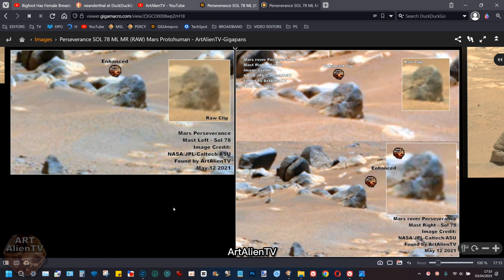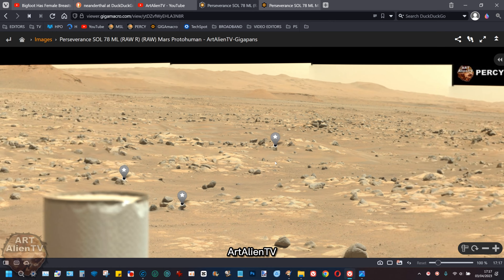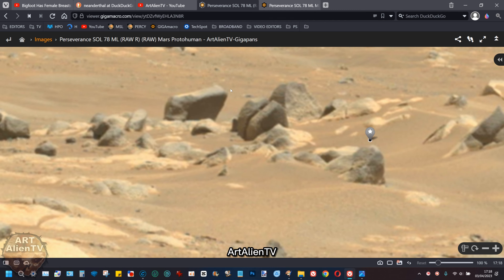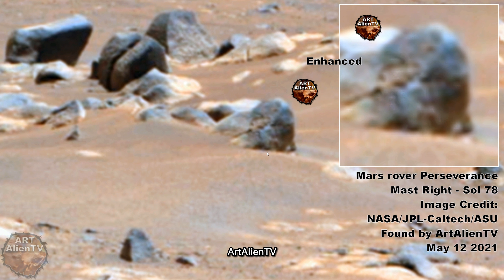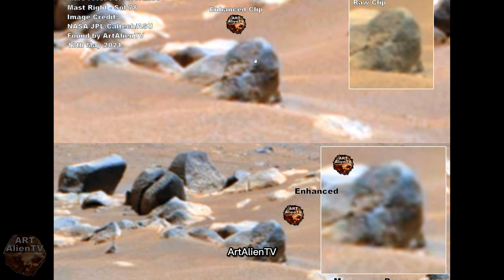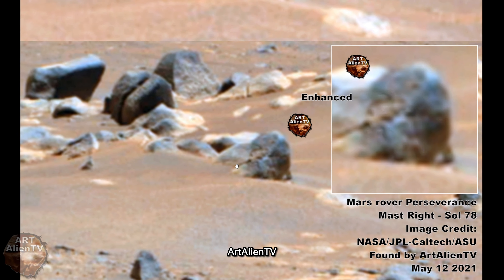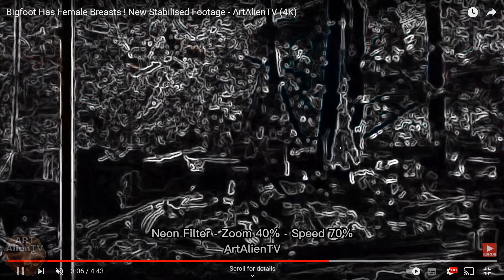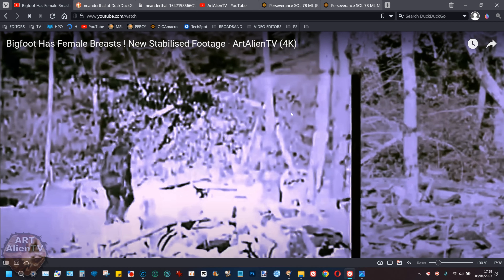MARS MAN Found - Protohuman Preserved. ArtAlienTV (4K)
Mars Perseverance shows one the most compelling images of a Martian so far. Around twice human size with quite extraordinary facial detail.  This example resembles some of our early human ancestors like Cro-Magnon or Neanderthals and represents one of the larger Martian humanoid types that I have catalogued in the last decade. Height could have been 7 - 9 feet or much more.
I expect many on Earth to reject this specimen as evidence and they will try an claim it is just a rock even though it has a clear humanoid face with quite incredible nose and mouth details with a semi conical shaped cranium. Skin intact.
Many on Earth simply do not want these things to exist as it shatters their narrow mainstream paradigm.
This may have been covered in sand until very recently or is less than 20,000 years old.
Freeze dried Seal specimens in Antarctica have been found in a similar almost perfect condition at well over 6000 years old.  Conditions on Mars are comparable but with much less moisture and oxygen enabling extended preservation.
I have shown dozens of freeze dried examples like this in previous videos. It is in the middle of a ruined and buried structure near the rover. There are many mother strange remains in the area.

SUPERZOOM Gigapans here:
SOL 78 ML (RAW R)

First found by Joe White - ArtAlienTV - May 12th 2021 and
published on YouTube first by ArtAlienTV - May 15th 2021.